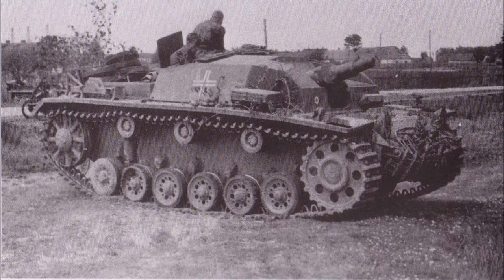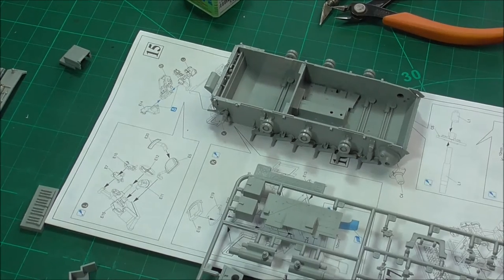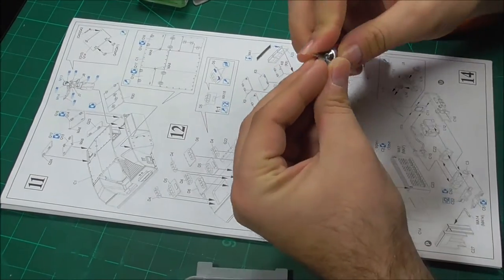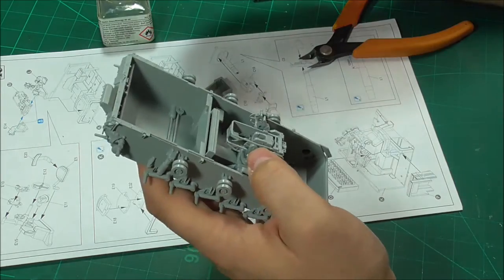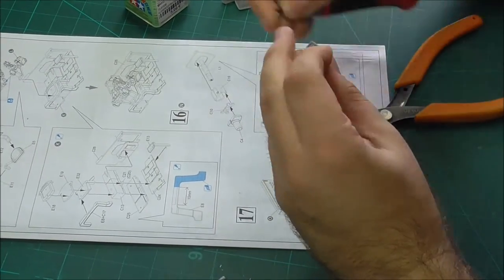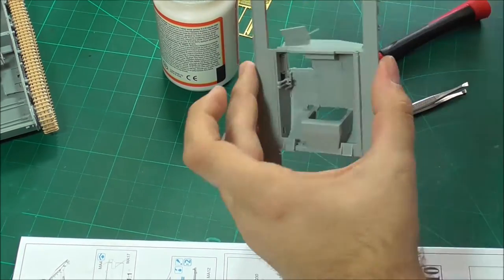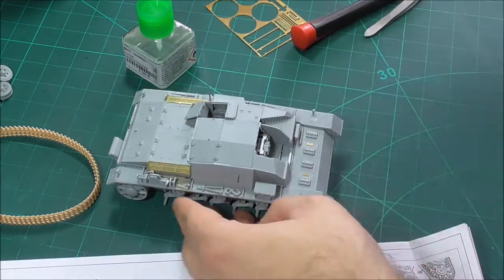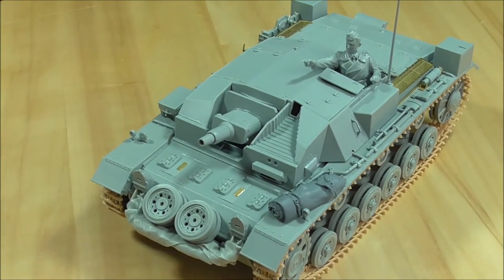Building a model Step by Step - Episode 7 // Series Finale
In the final episode of this build series we finish our Stug and take a closer look at the finished model. I hope you guys like and enjoy the video.

HM